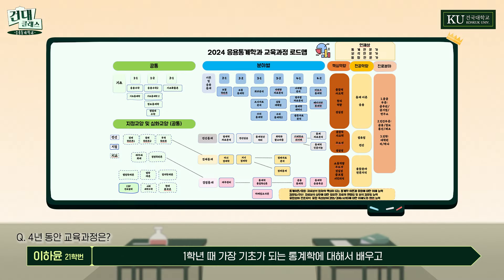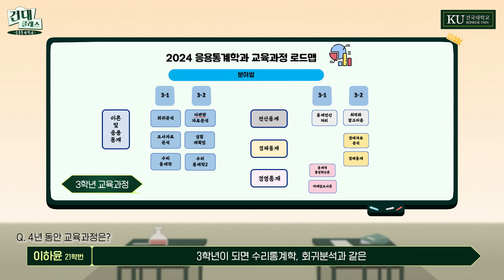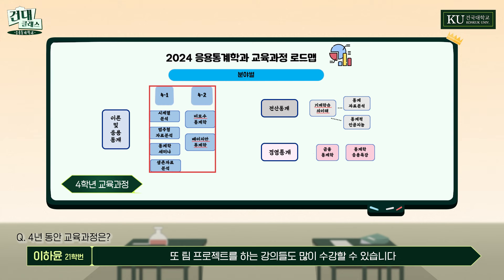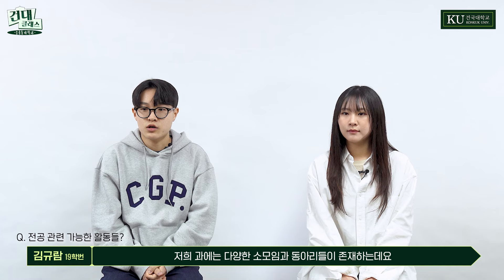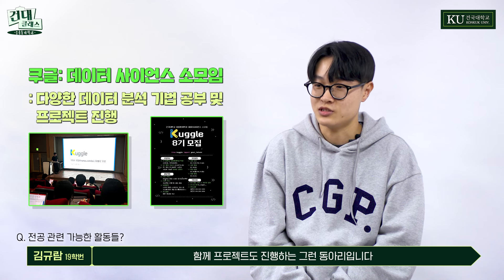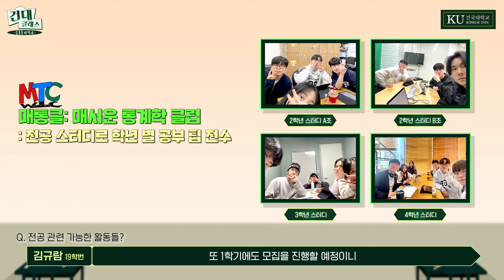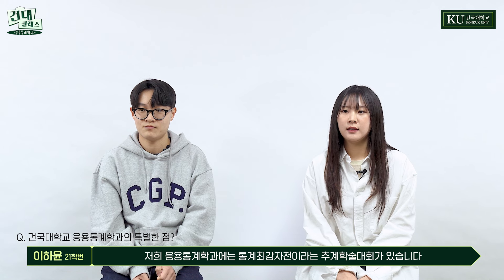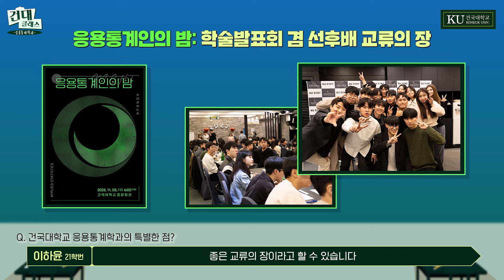결정적 증거를 찾아내는 데이터를 다루는 응용통계학과📈📊 l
통계학과 상경계열이 합쳐진 응용통계학과📈📊
스포츠부터 인공지능까지!
결정적 증거를 제공하는 응용통계학의 매력아 궁금하신가요?
모든 걸 알려주는 건대클래스! 같이 수강해 볼까요🤗